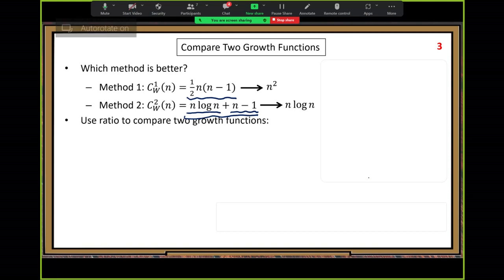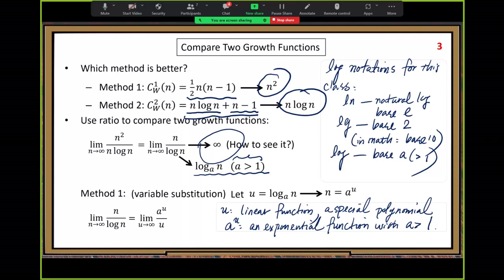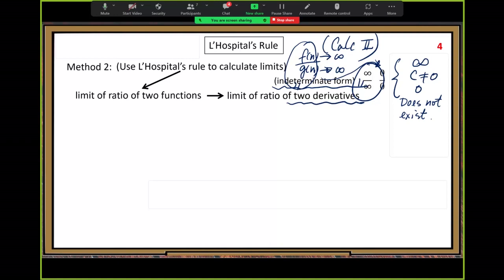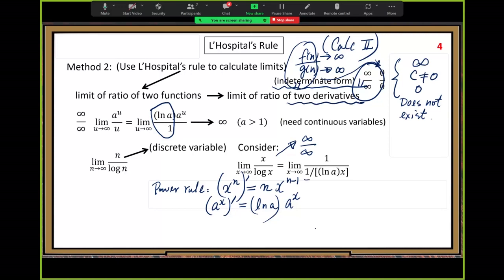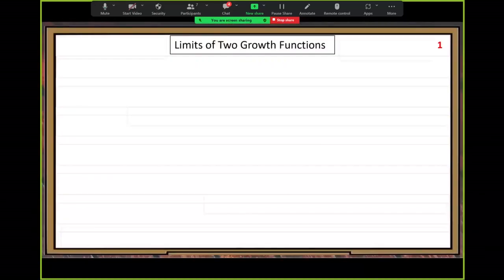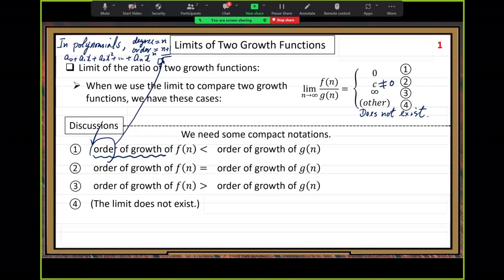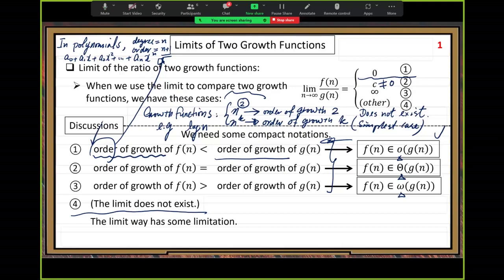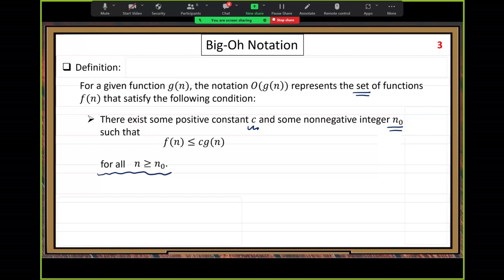CS3130SS24Module2B2C1VideoProc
This video is for teaching at UMSL:  CS3130, Summer 2024, Module 2 Part B2C1.  Compare Growth Functions  |  Introduction to Asymptotic Notations  (2nd Half)